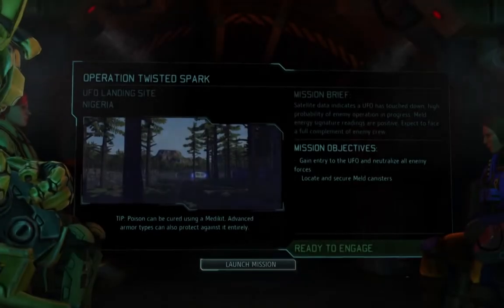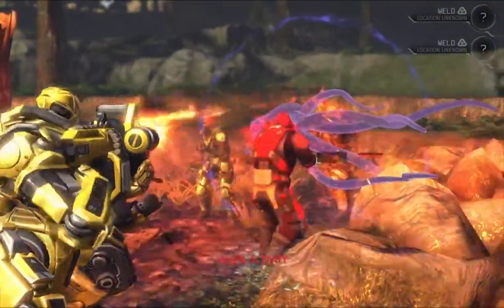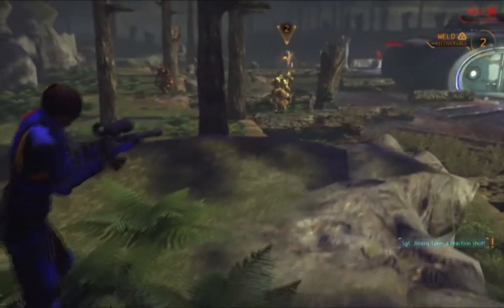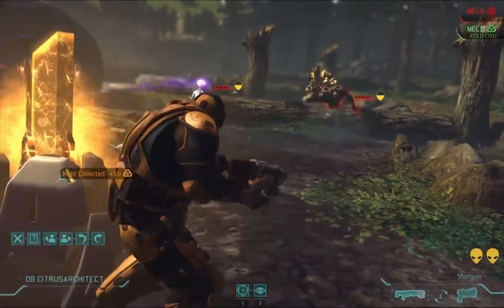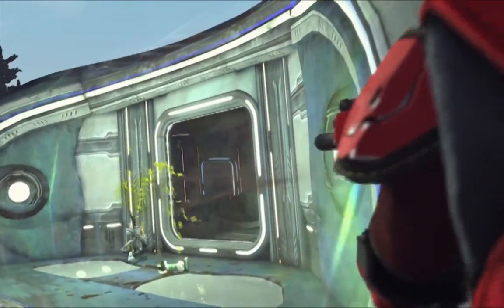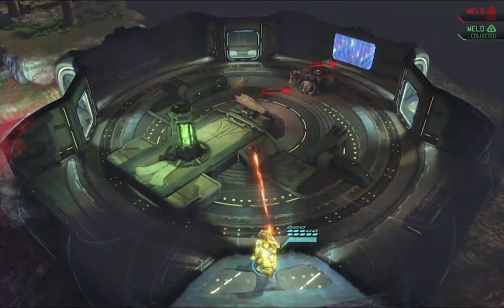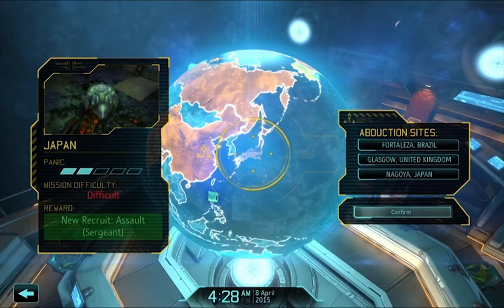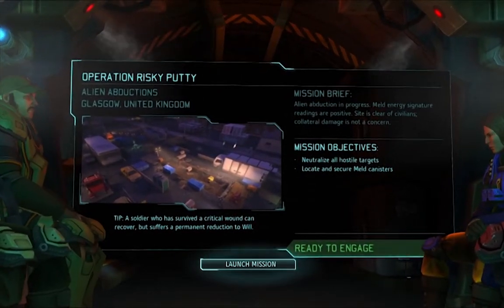Spliced Strategies- XCOM:EW- Ep.09 Operation Twisted Spark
Sometimes you just can't make an omelet without burning down a forest.